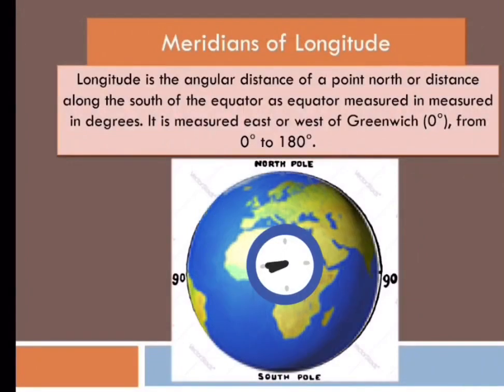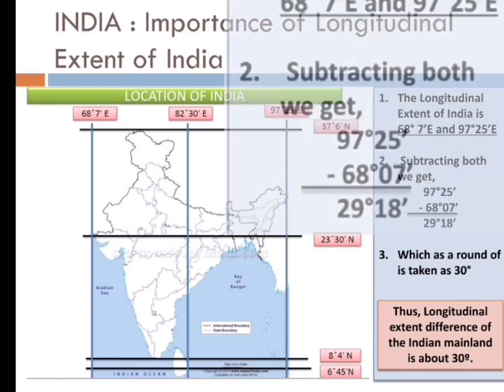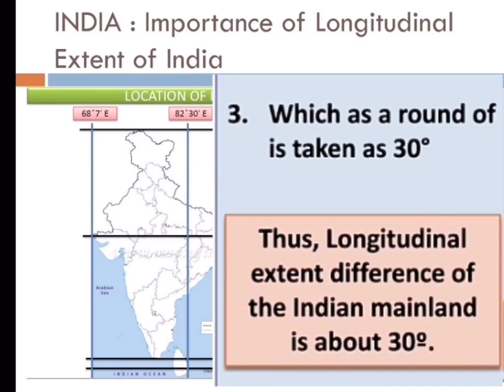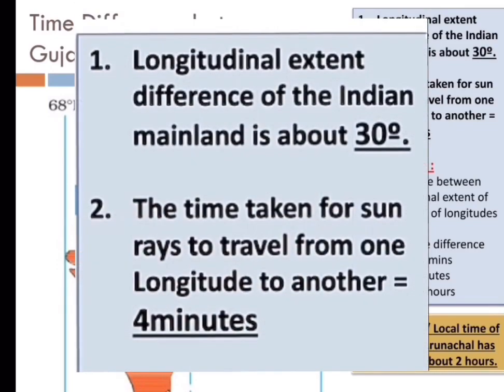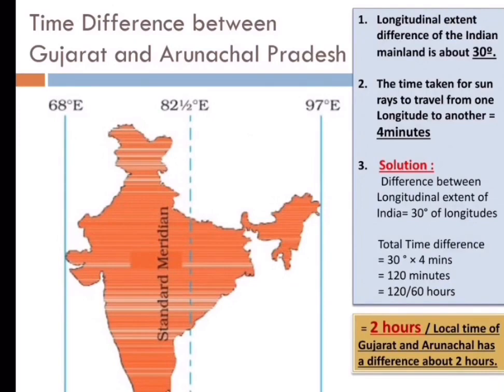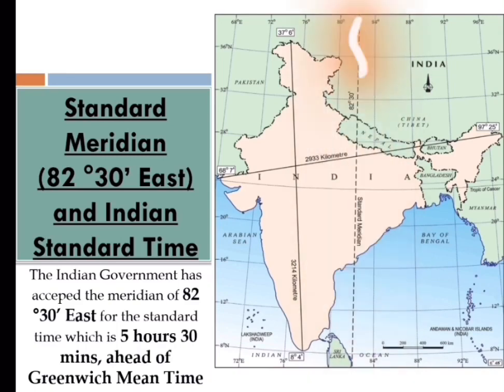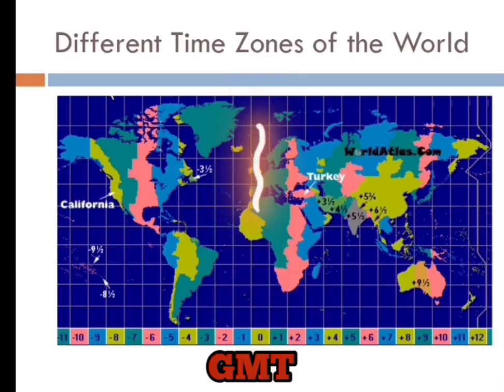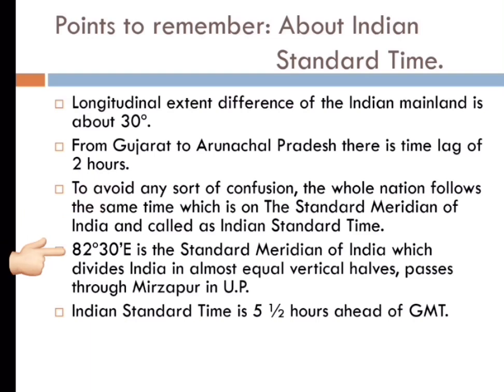CBSE Class 9 Geography ( भूगोल ) - India Size & Location - Part 5 ( भारत का आकार और स्थान - भाग 5 )